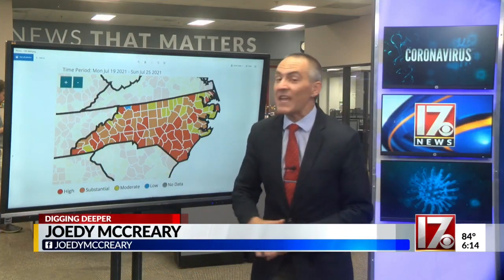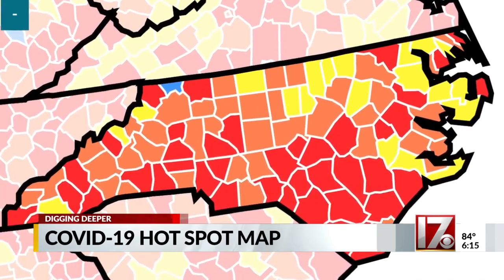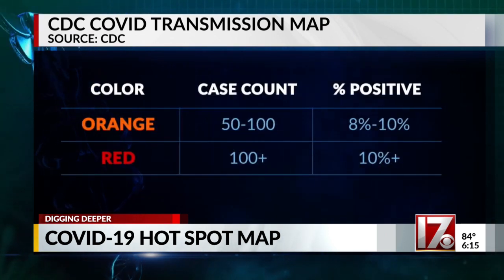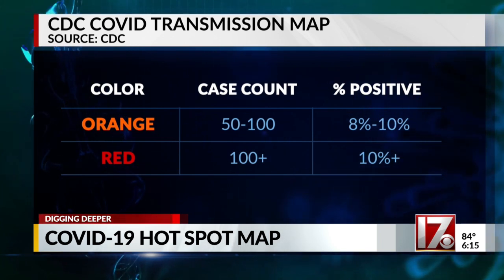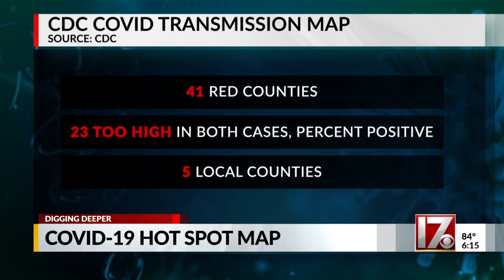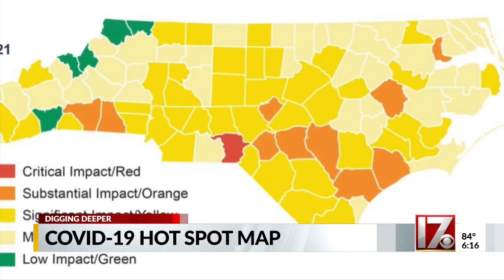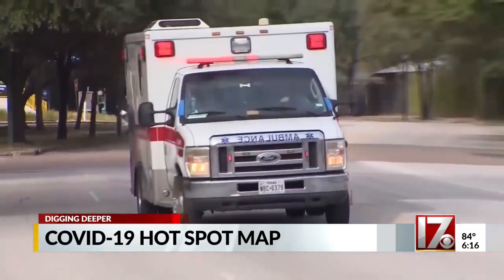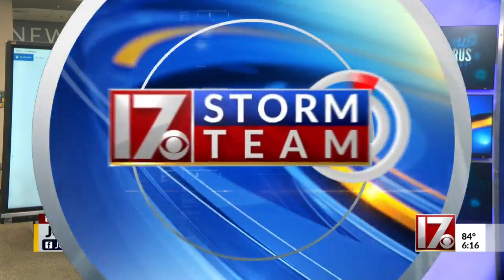‘The virus doesn’t know what the borders of counties are’: A closer look at the CDC’s new color-code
‘The virus doesn’t know what the borders of counties are’: A closer look at the CDC’s new color-coded map